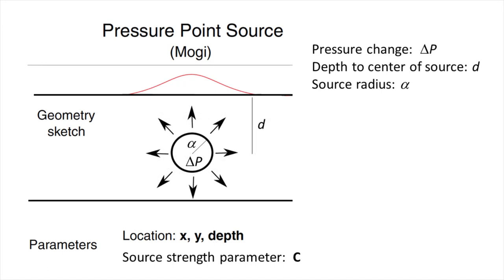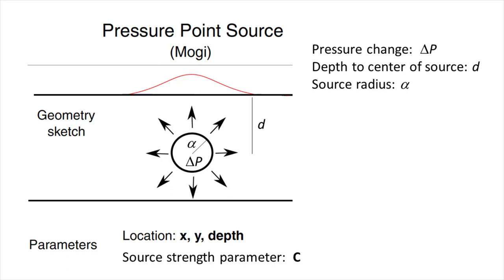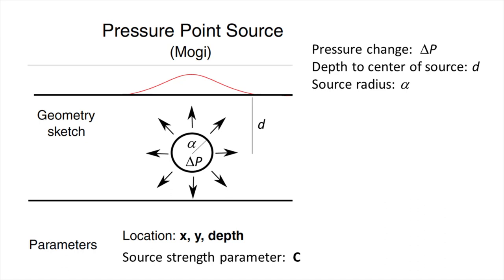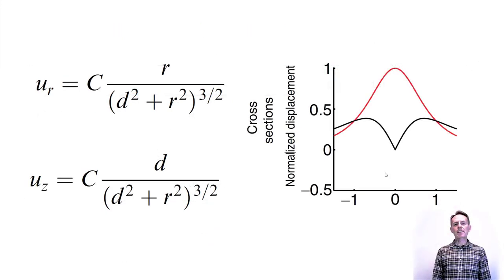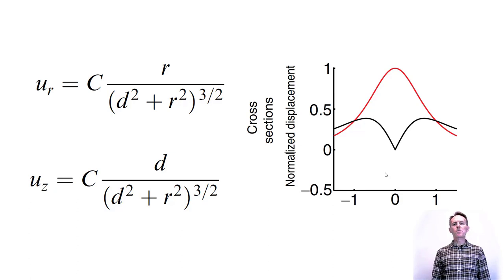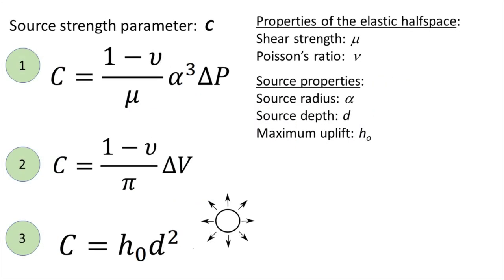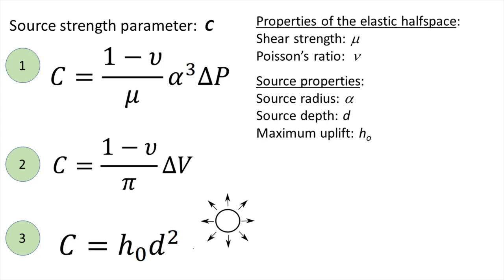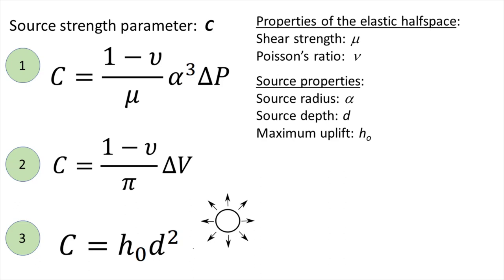Module 4.1: volcano deformation models: the spherical source in an elastic halfspace